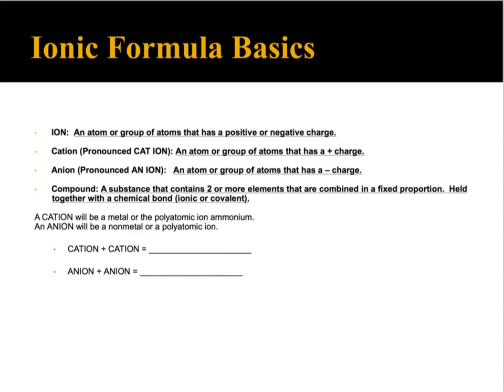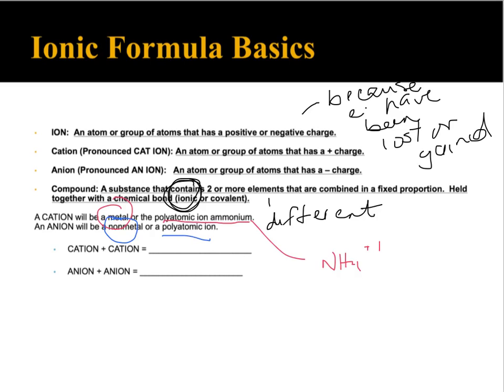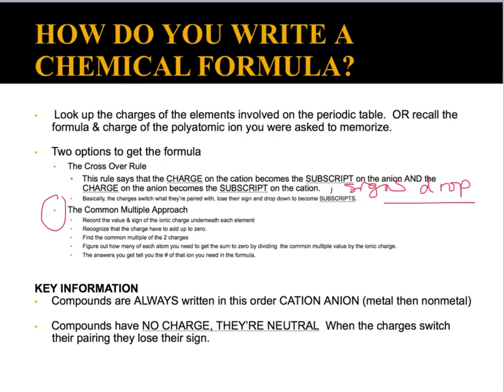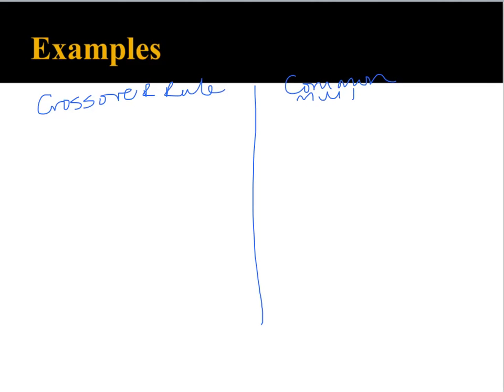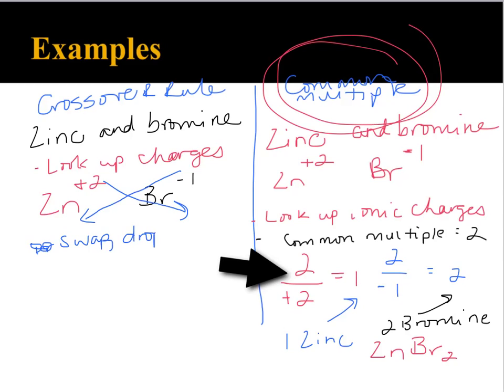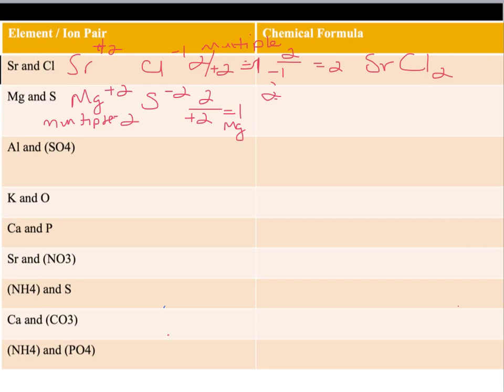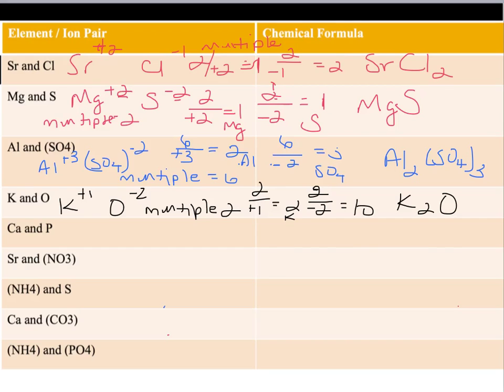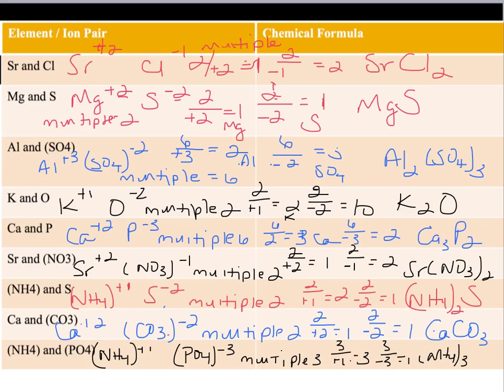Writing ionic formulas 2014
Ms. L's lecture on writing formulas for ionic compounds.